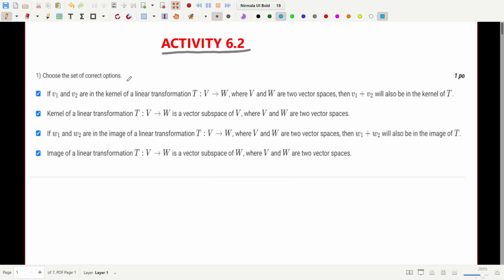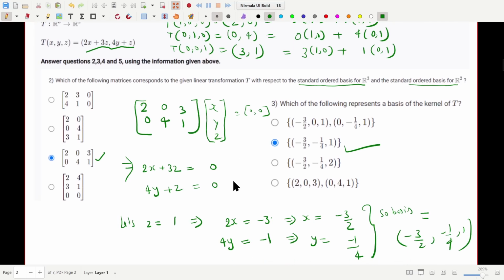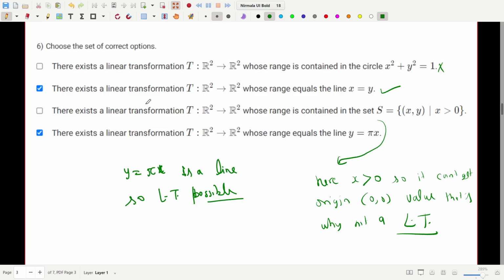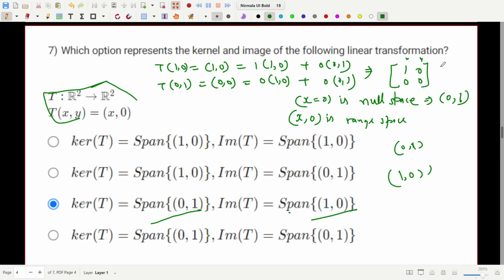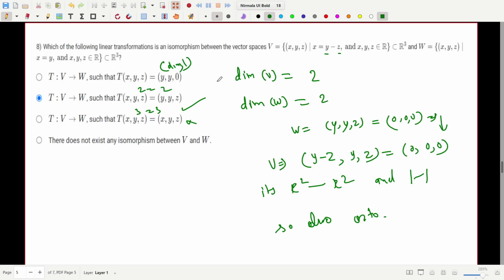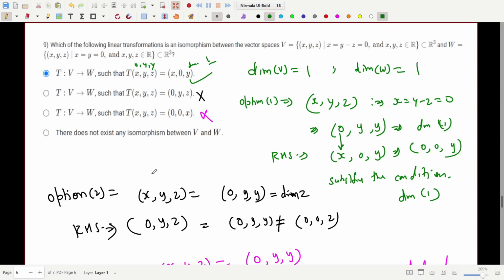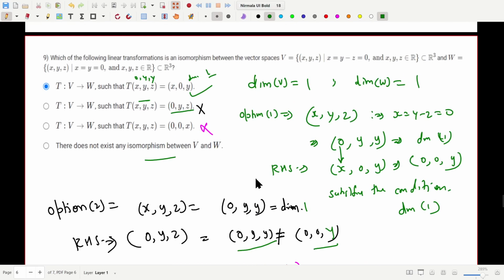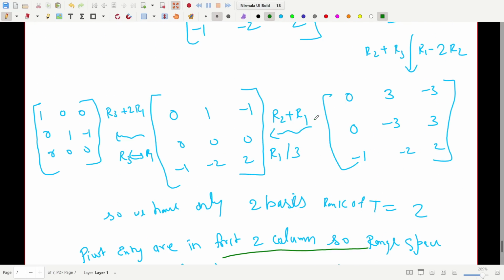AQ 6.2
Solution of AQ 6.2